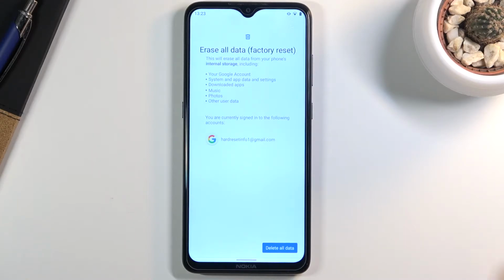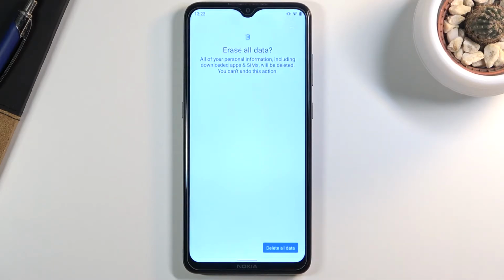How to Factory Reset NOKIA 5.3 – Remove All Content & Customized Settings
Read more info about NOKIA 5.3:
Are you looking for a method to factory reset NOKIA 5.3? Wondering how to remove all content and customized settings in NOKIA 5.3? Come along with the tutorial, we teach you how to restore NOKIA 5.3 smoothly. If you need to bring back all the settings and configuration to the factory state, follow the uploaded instructions and learn how to get access to the settings that allow you to successfully accomplish factory reset in NOKIA 5.3. Follow the uploaded tutorial and erase everything that is stored on NOKIA 5.3.

Remember that this operation erases all personal data, content, and customized settings, and the changes will be irreparable. Visit our HardReset.info YT channel and discover useful tricks for NOKIA 5.3.
How to factory reset NOKIA 5.3? How to master reset NOKIA 5.3? How to wipe data in NOKIA 5.3? How to erase everything from NOKIA 5.3? How to unlock NOKIA 5.3? How to remove screen lock in NOKIA 5.3? How to erase all content and settings in NOKIA 5.3?